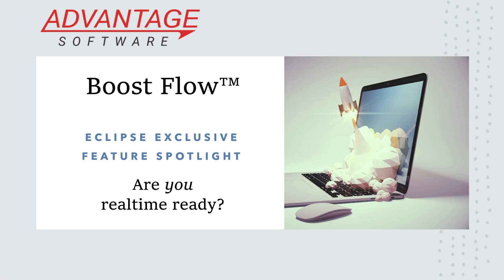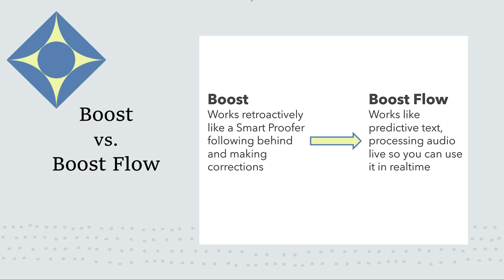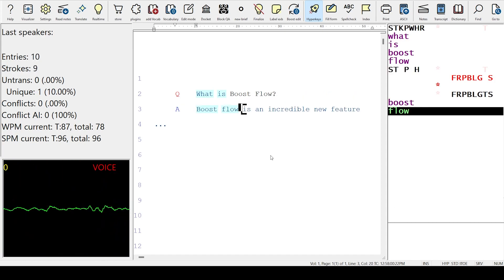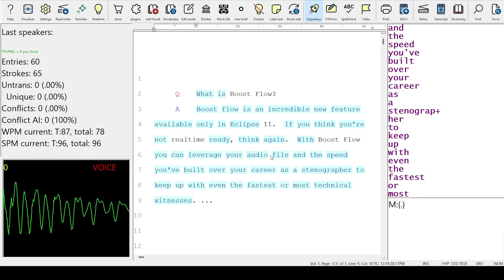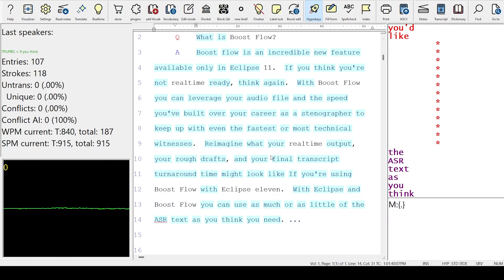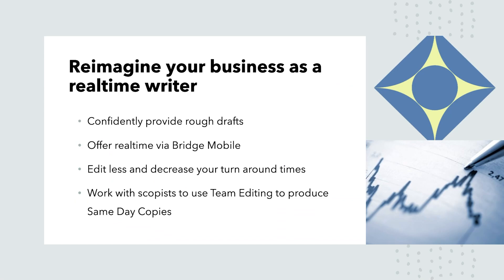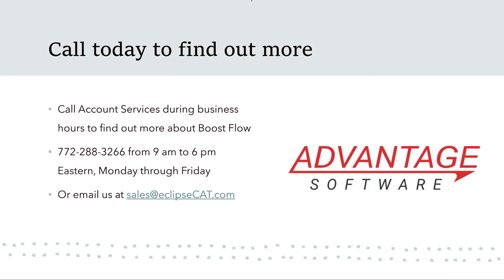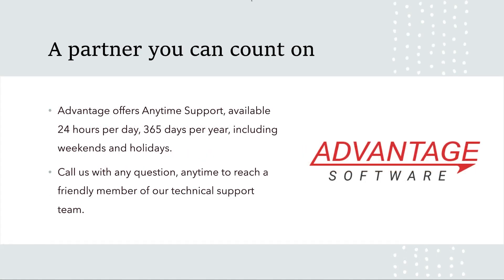Eclipse Exclusive Feature Spotlight: Boost Flow™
Take your realtime performance to the next level with Eclipse 11 and Boost Flow.

Use only what you want or need from the ASR and use it live, when you need it.

Boost Flow is just one more tool in your belt to get the job done efficiently. Put out pages faster than ever with Eclipse 11.